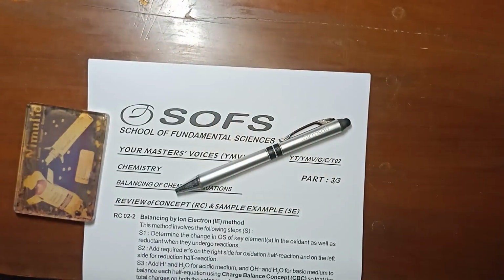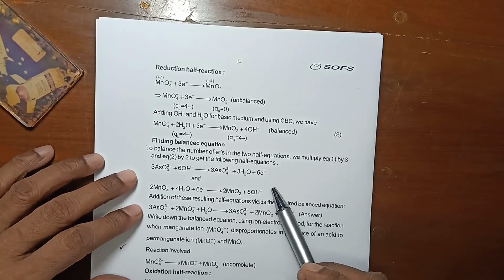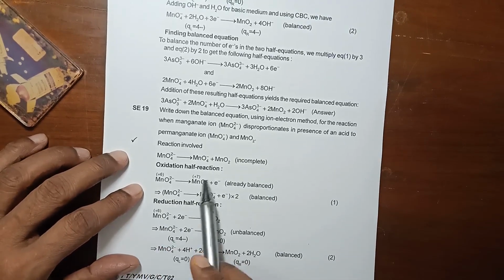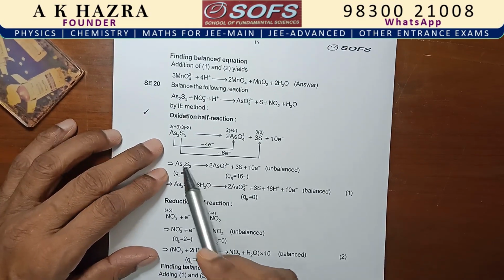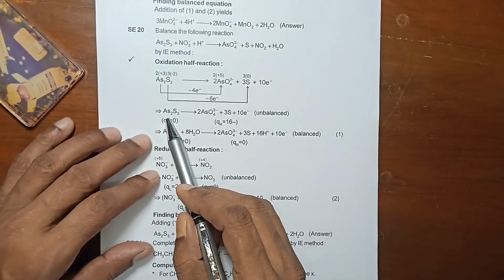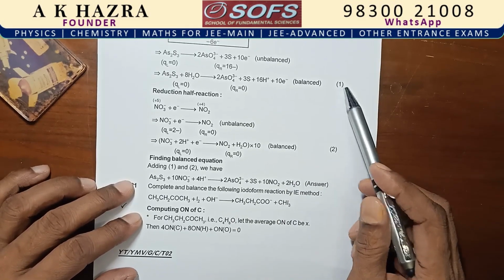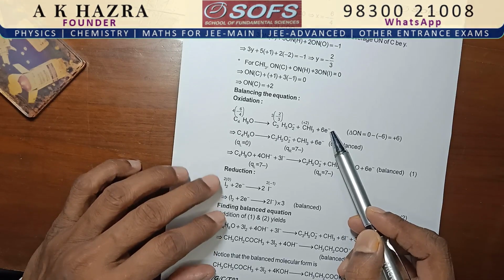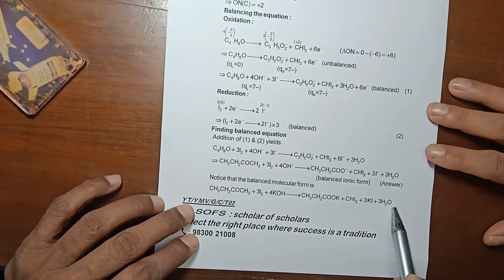Balancing by ion electron method | Balancing of Chemical Equations PART 3 | Chemistry JEE NEET UG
In this video Balancing by ion electron method, Balancing of Chemical Equations  is  discussed for JEE MAIN JEE ADVANCED PRELIM NEET UG  students.